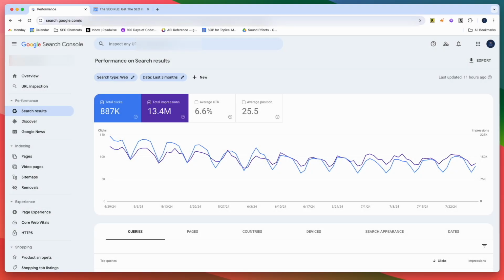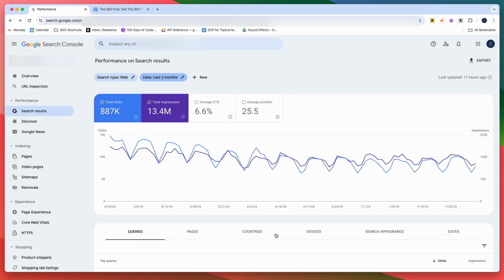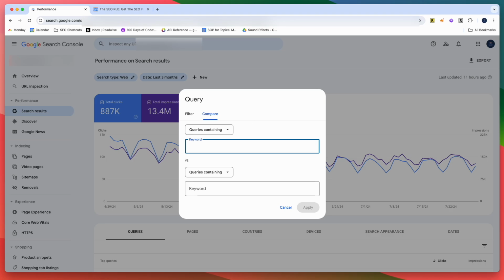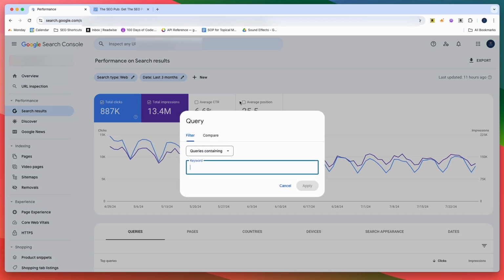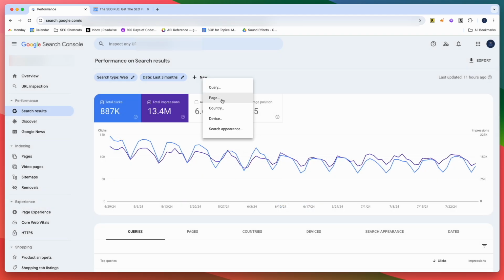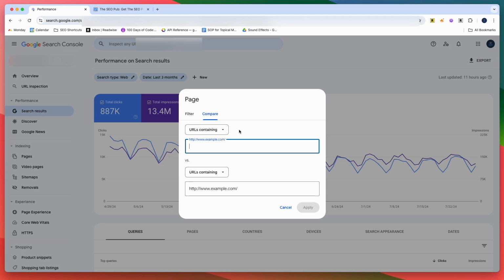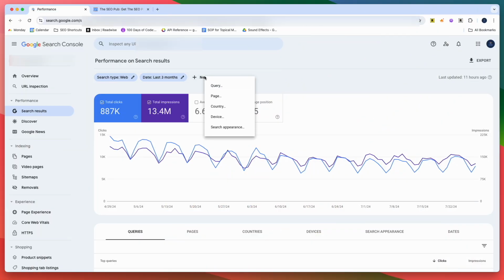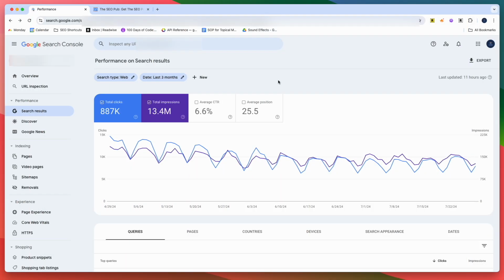Google Search Console - Using Compare in Filters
Google Search Console can be a wealth of information. One of the most underutilized tools inside of it is the Compare feature in the filters.

Want to learn about how I can help your site grow? and request a proposal.

My Toolbox:
✔ Monday.com – For project management and organizing all of my client work